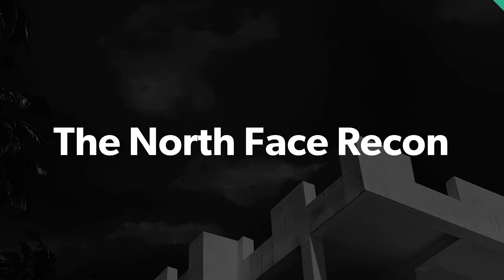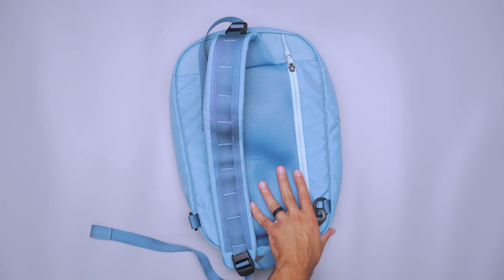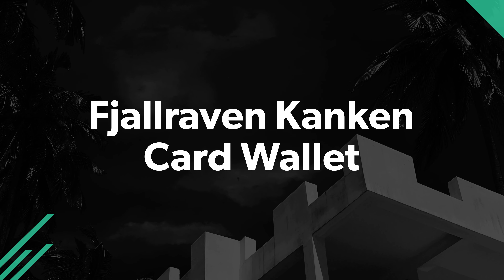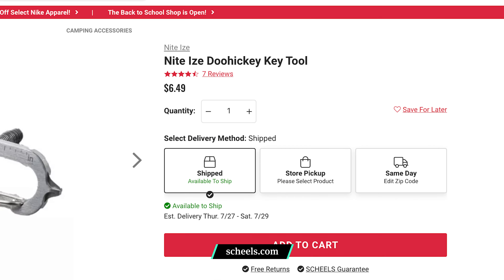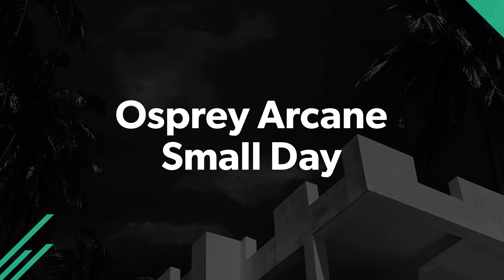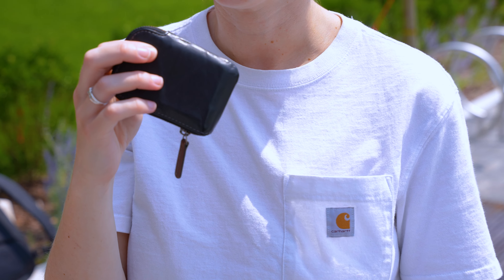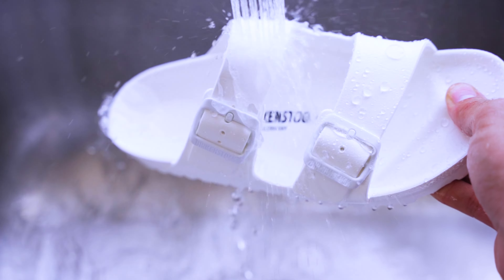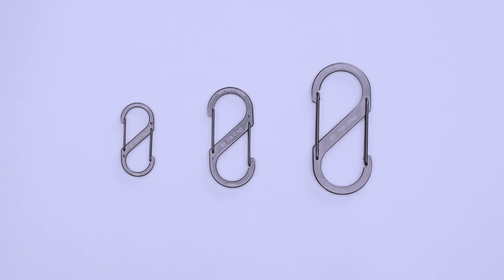10 Back To School Essentials You Need To Buy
We’ve got great gear to get you ready for the new year. Shop the products in SCHEELS Back to School Sale at the links below and check out to find more great back-to-school gear.

0:00 - Intro
0:27 - The North Face Recon
1:24 - Cotopaxi Chasqui 13L Sling (Cada Dia)
3:17 - Fjallraven Kanken Card Wallet
4:13 - Nite Ize DoohicKey Key-Tool
5:06 - KAVU Spectator
6:14 - Osprey Arcane Small Day
7:21 - Carhartt Pocket T-Shirt
8:04 - Owala FreeSip Water Bottle
8:57 - BIRKENSTOCK Arizona Essentials EVA
9:50 - Nite Ize S-Biner SlideLock

When you’re looking for the best back to school backpack and the supplies to fill it, we’ve got recommendations to get you through the semester and a trip over break. You’ll be in style this season with our back to school essentials, including a T-shirt from Carhartt, BIRKENSTOCK sandals, slings from Cotopaxi and KAVU, and a great Owala water bottle.